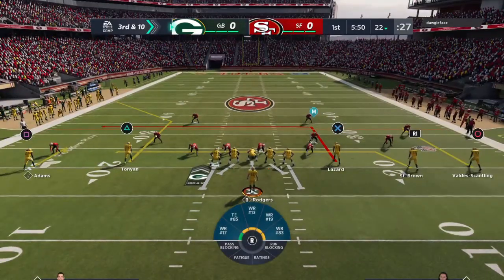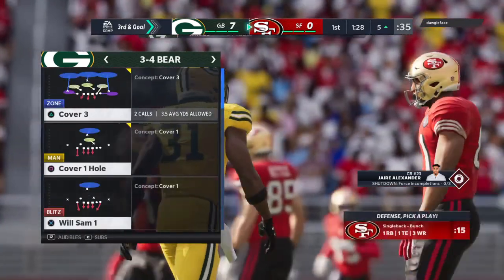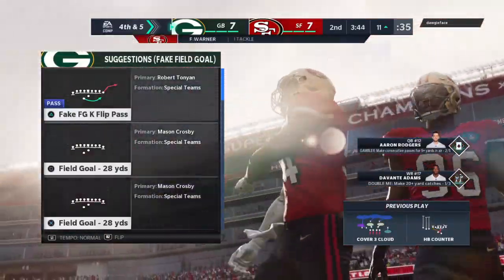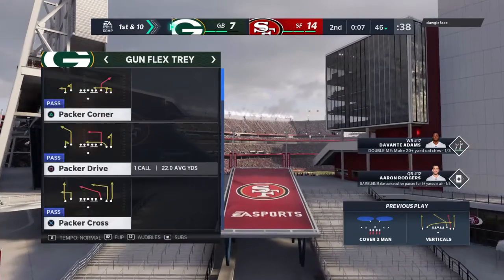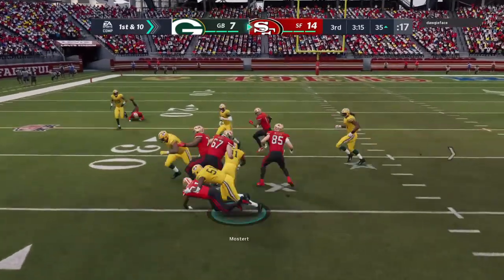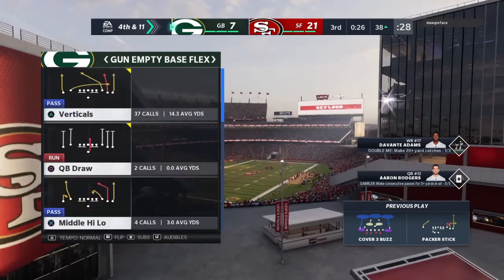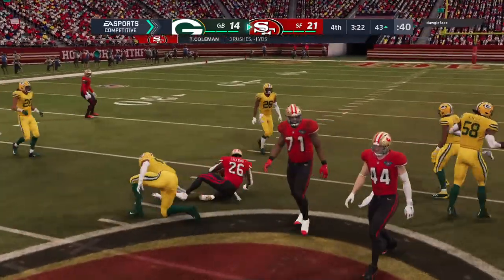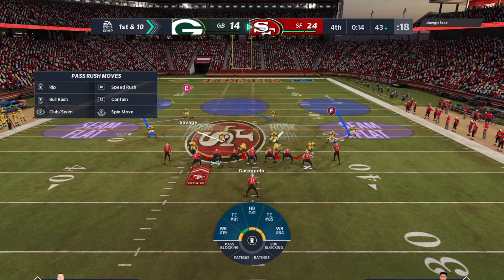Zay vs Dawg